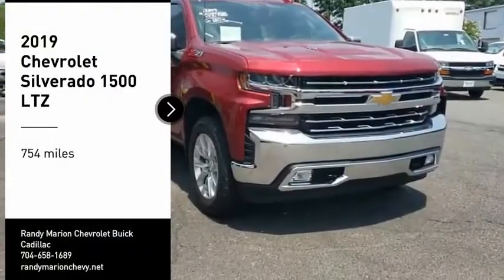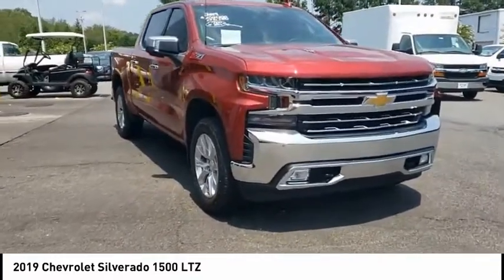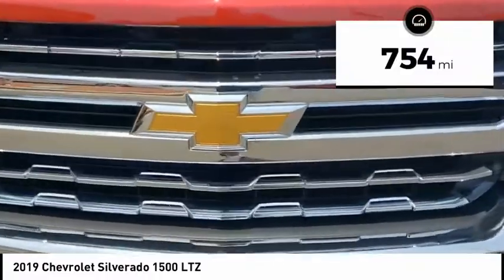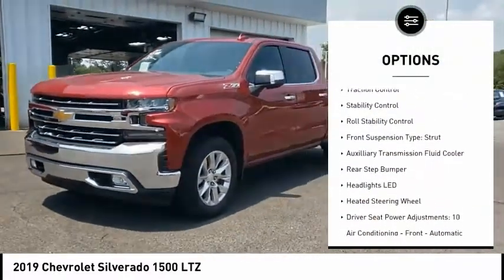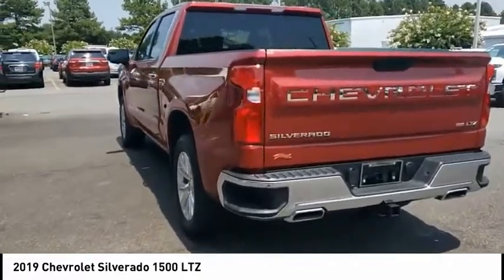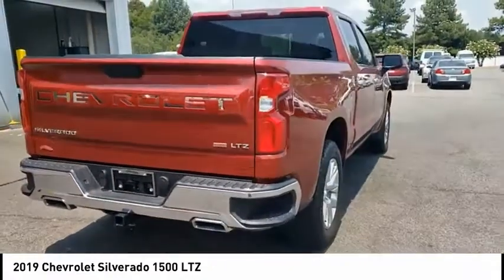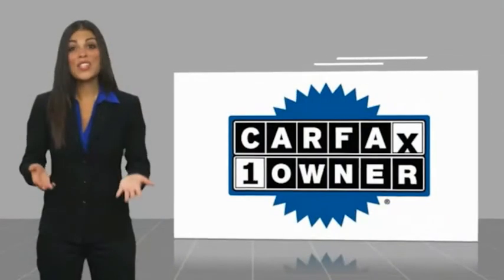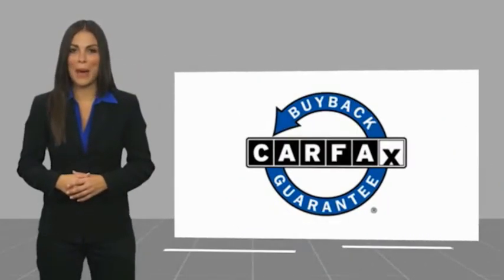2019 Chevrolet Silverado 1500 Mooresville NC 47374X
2019 Chevrolet Silverado 1500 LTZ